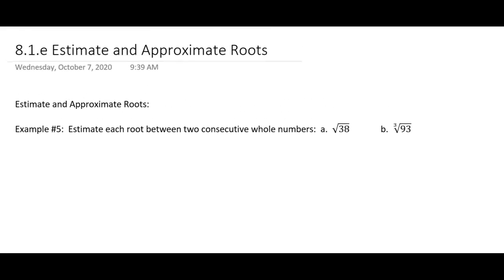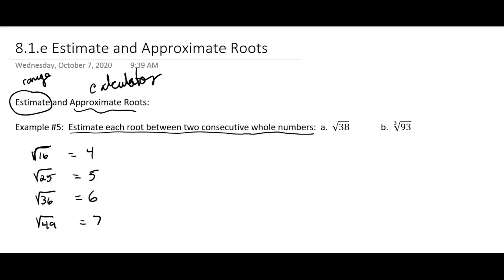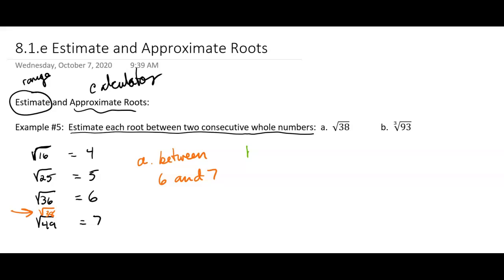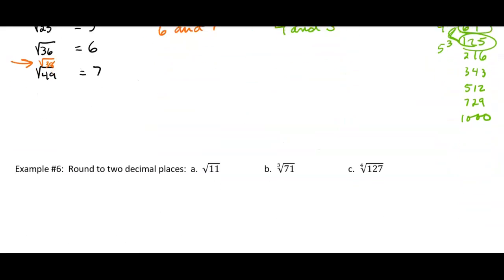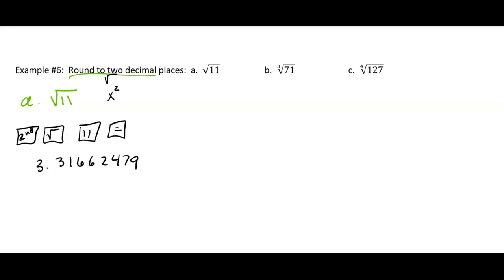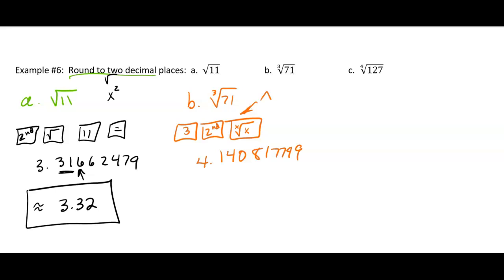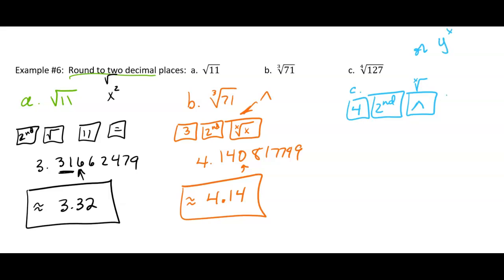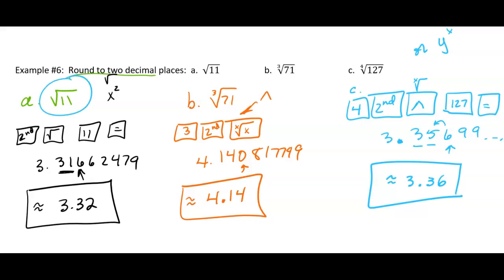8.1.e Estimate and Approximate nth Roots